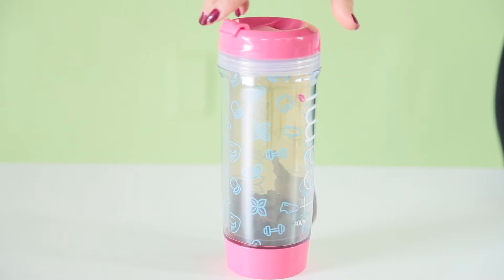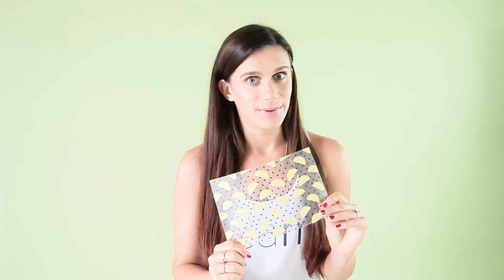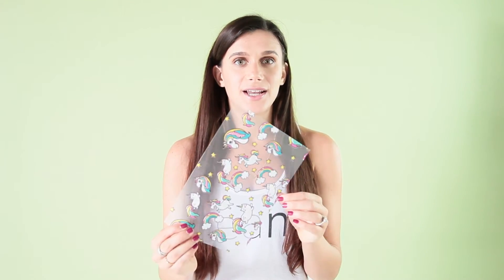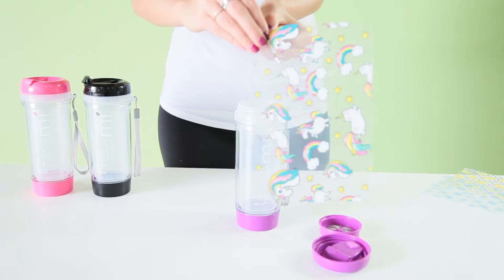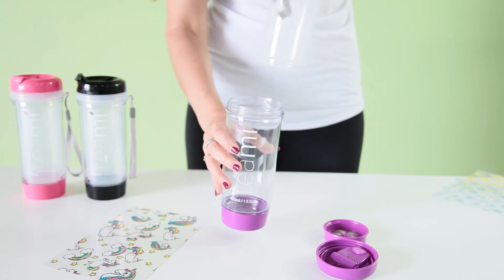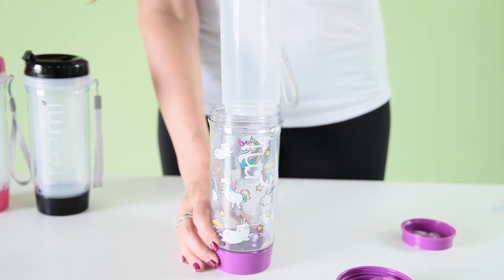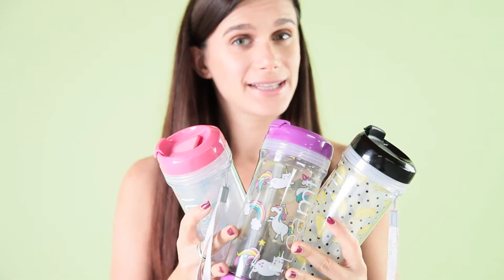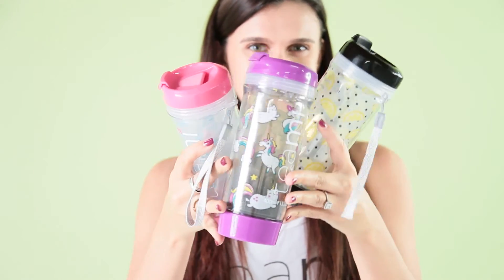How-To Decorate your Tea Tumbler!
What better way to stay motivated and inspired in the quarter of 2017 than our Customizable Teami Tumbler Inserts?!

Our Limited Edition Teami Tumbler Inserts allow you to decorate, customize, and dress up your tumbler, your way, every single day!

We have 3 super cute New Year Tumbler Inserts designs:

I Dream Of Unicorns
Strong is the new Beautiful
Make Lemonade

Give your Teami Tumbler a 2017 Makeover in just 4 simple steps!

1. Take off the protective cover off of your Tumbler Insert
2. Unscrew the tumbler outer shell with the Teami logo to reveal its' inner tube
3. Place your insert inside the clear outer shell with the Teami logo
4. Now that the insert is inside your tumbler, just place the inner tube back inside of the outer shell and voila!

*New Year Tumbler Inserts come in both the 400ml & 600ml sizes
*This is a Limited Edition Item, once it goes out of stock - that's it!